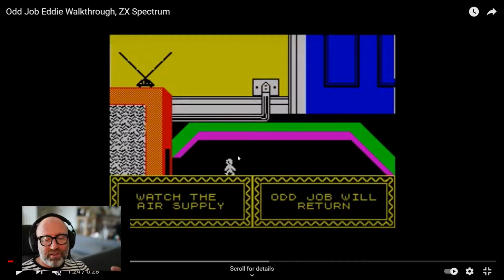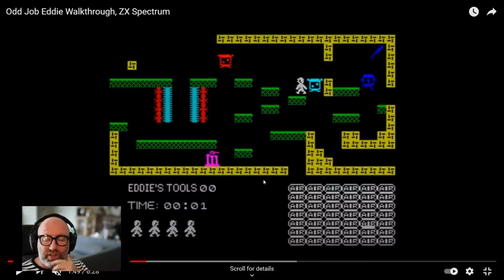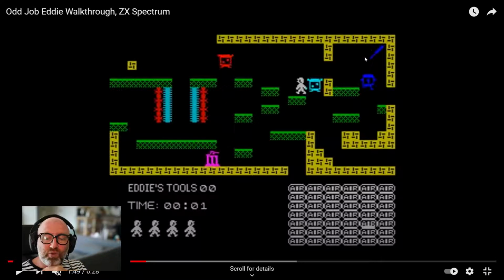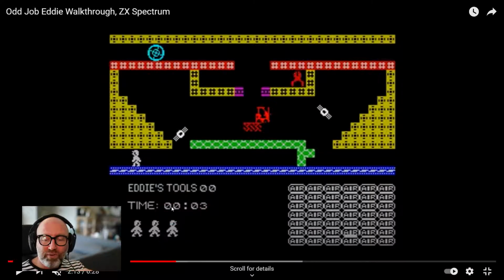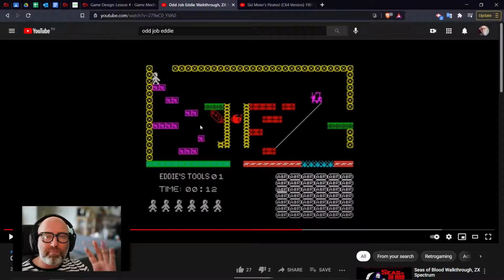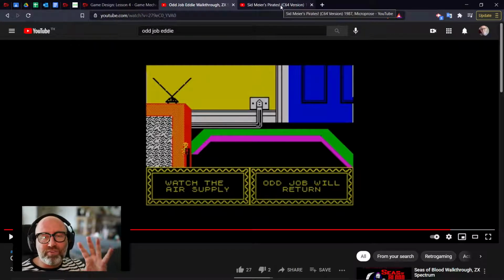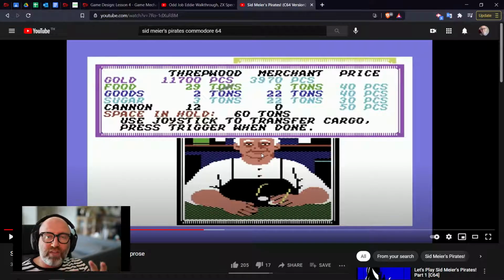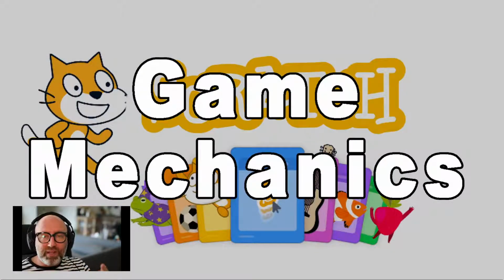Year 6 Game Design Lesson 4 Game Mechanics